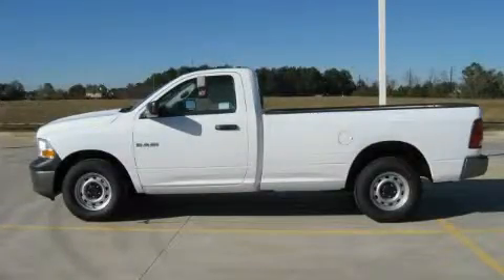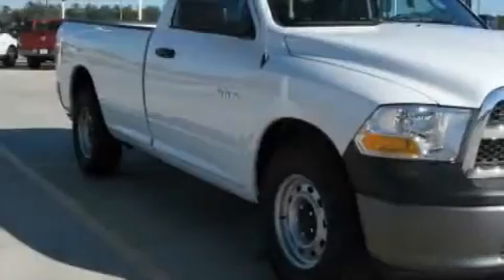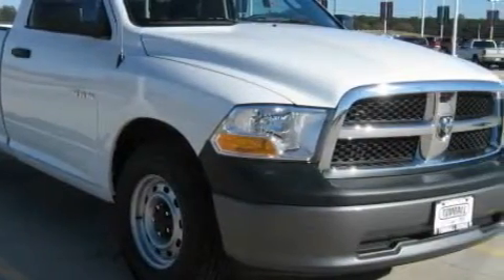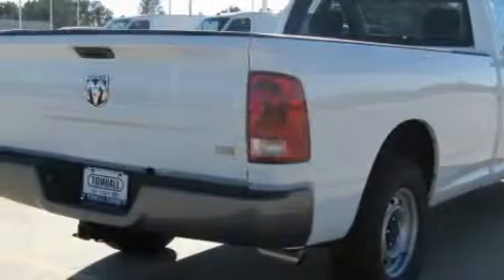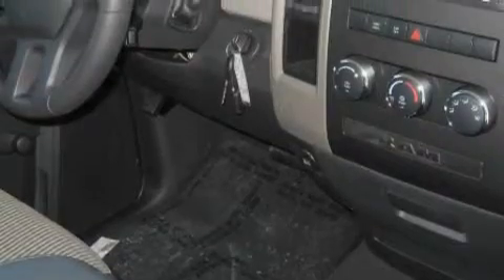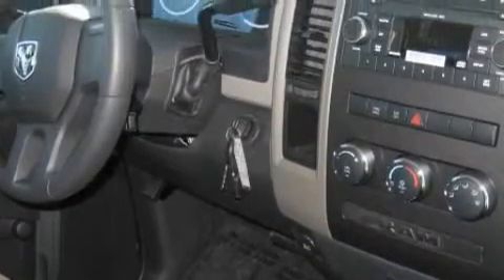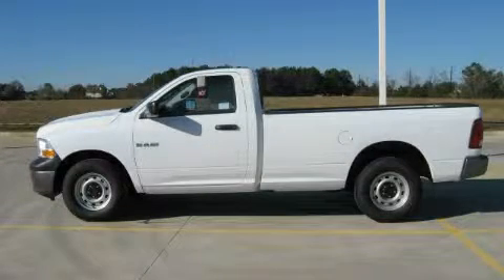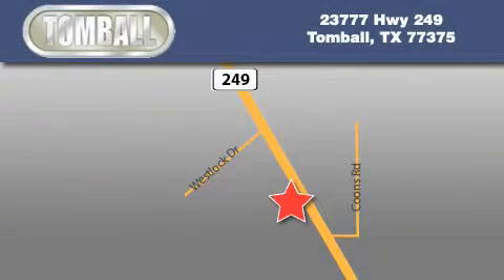2010 Dodge Ram 1500 Houston TX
Year: 2010
 Make: Dodge
 Model: Ram 1500
 Engine: 3.7L V6 MAGNUM ENGINE
 Trans.: automatic
 Exterior: Bright White
 Miles: 5
 Interior: Dark slate gray

 2010 Dodge Ram 1500 Tomball TX